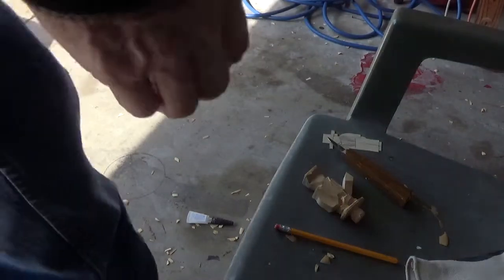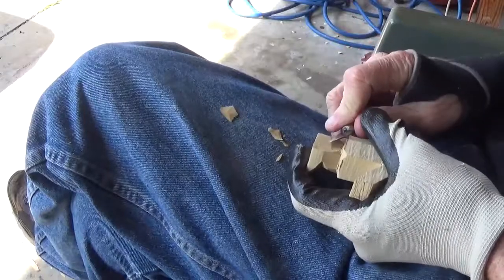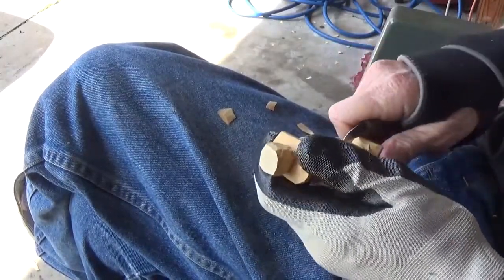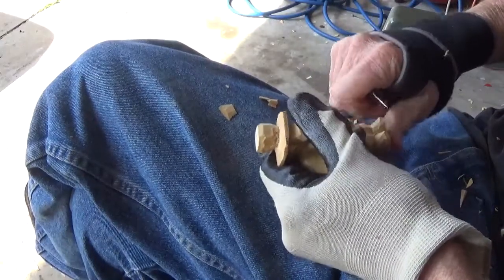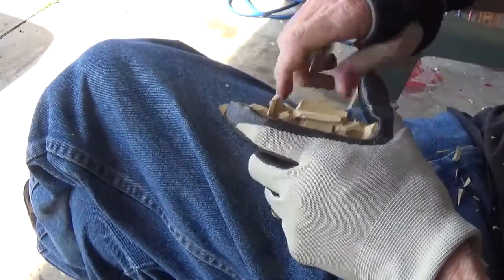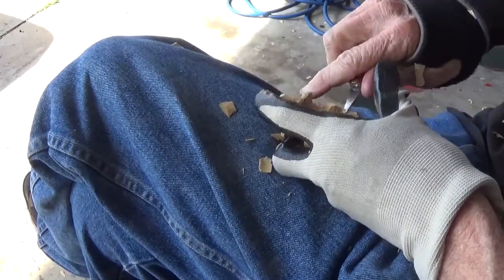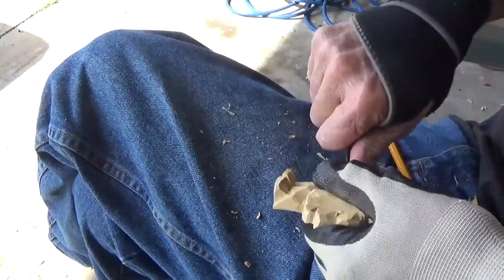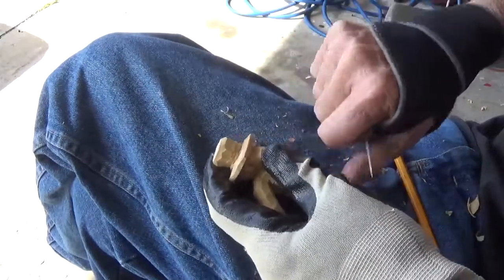Carving The Amish Boy Part 3